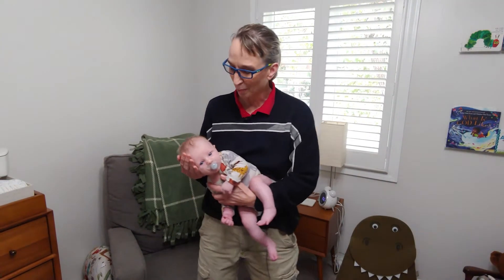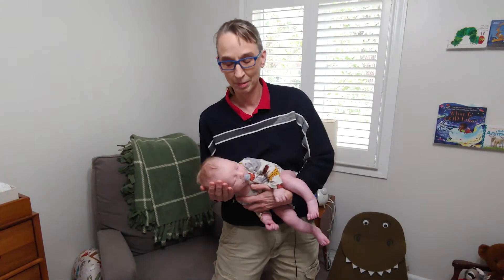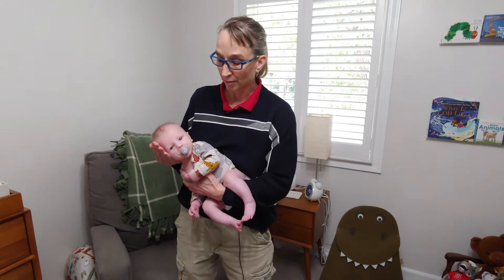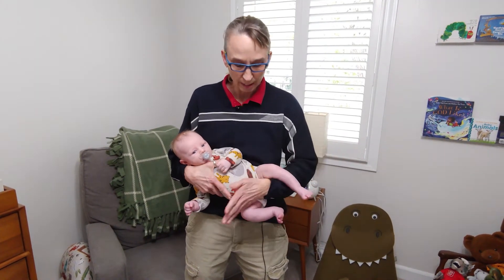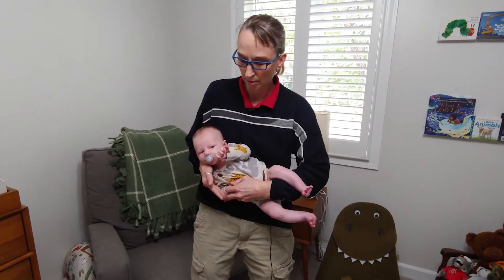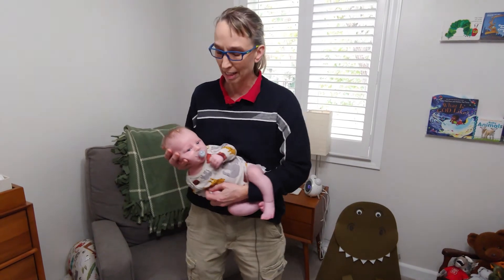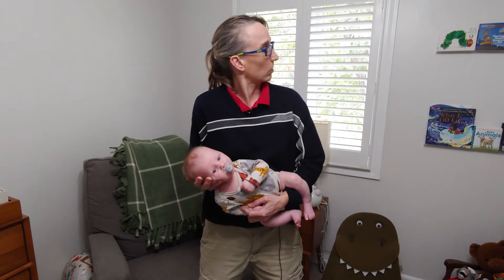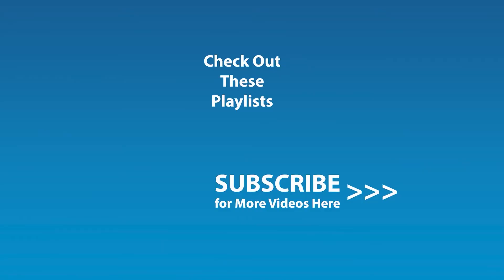12R Stretch Right Side Shortening with the Football Carry: Right Torticollis Treatment in Babies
Torticollis is a condition in which a baby's head is "twisted" or turned to the side and tilted to the opposite side.  Here the babies have their head tilted to the right and turned to the left.  It can also happen in adults but this playlist is dedicated to the treatment of torticollis in babies. I would like to thank Bode's family who allowed me to come into their home for 6 hours at a time to film him starting when he was 1 month old. ...And then to return and do it again. Wow! Bode does not have torticollis. Bode was quite tolerant of being turned and stretched this way and that. I hope you find these videos useful. If you believe your baby has torticollis, consult your doctor and a pediatric physical therapist with experience treating a child with torticollis for a program specifically designed to address your specific child's recommendations. Do not delay. Earlier treatment is predictive of better outcomes and shorter treatment.

Since these videos are presented in progressive order of difficulty, it may be helpful to watch them in order.

To choose a different caption language:
Click Subtitles/CC.
If the language isn't listed when you click Subtitles/CC:
Click Auto-translate.